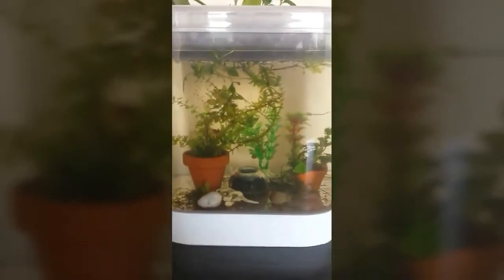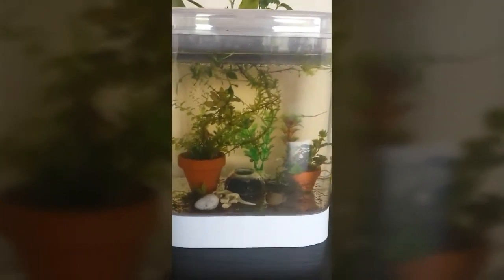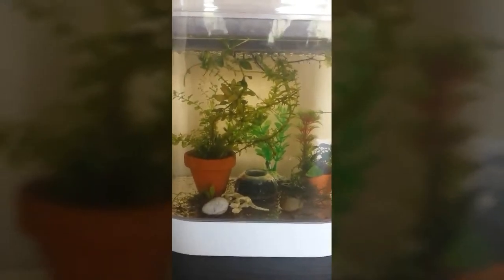CPO crayfish get aquarium upgrade! AKA Camry CR 7931 - 7 liter / 1.85 gallons aquarium pt. 4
NB: This video was first uploaded on Aug 17, 2018. These crayfish have since been sold to a new home!

From a fish bowl of approximately 1 gallon to an actual aquarium of 2 gallon with a sponge filter!

Also, a quick peek at my sis' aquarium.